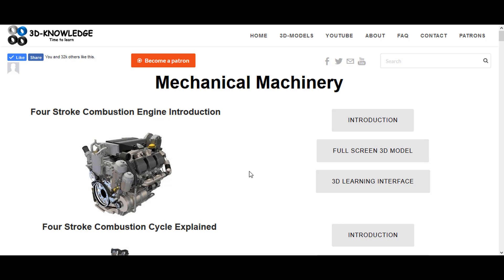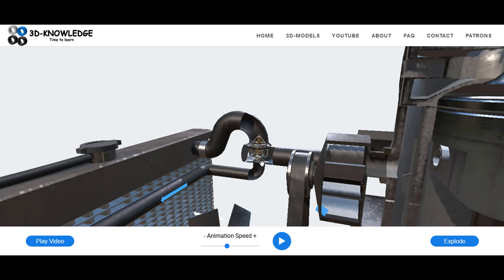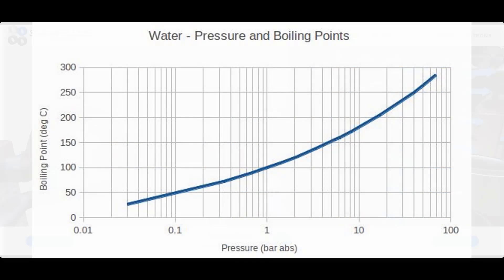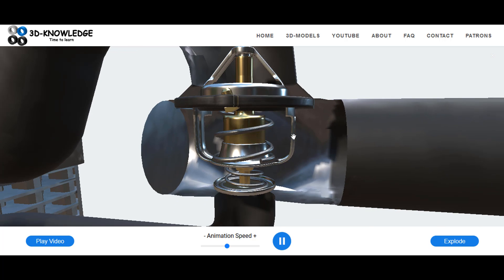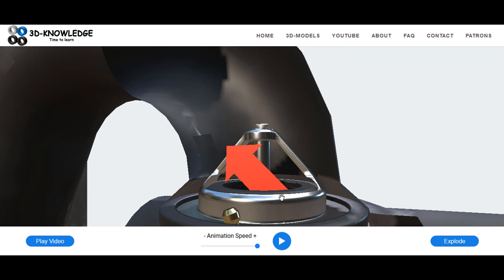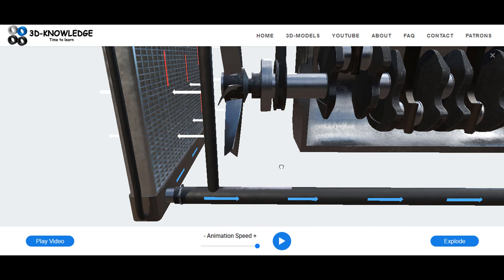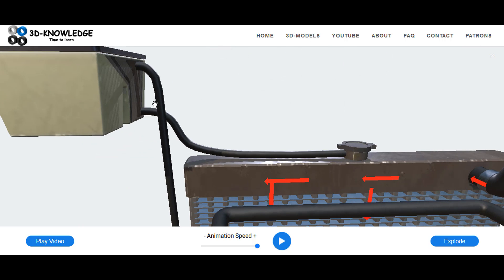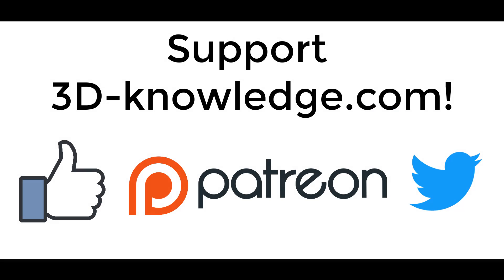How Engine Cooling Water System Works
In this video, we look at the various components of an internal combustion (IC) engine cooling water system and how they work together to regulate the engine temperature.

The operating principle of the thermostat is explained using a 3D animation. A short overview is also given for the cooling water pump, thermostat, radiator, fan and overflow tank.

Note that the cooling water system and jacket water system are the same thing. The cooling water system shown is for a standard engine, this engine could me mounted in a car, truck, boat or just about anything else.

The 3D model in the video can be found at saVRee.com or 3D-knowledge.com.

Jon